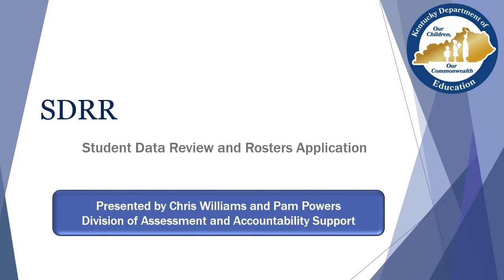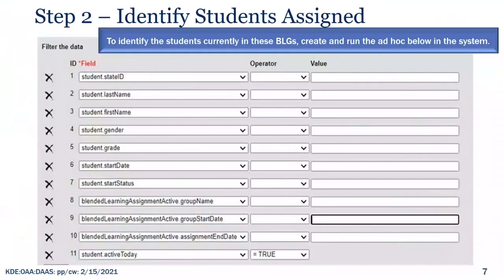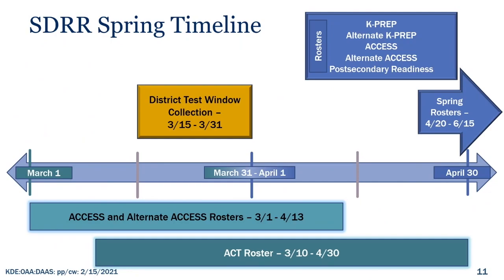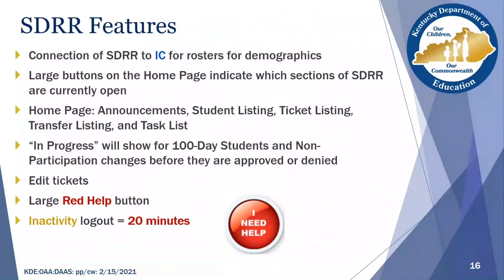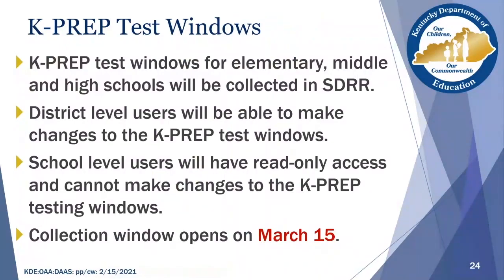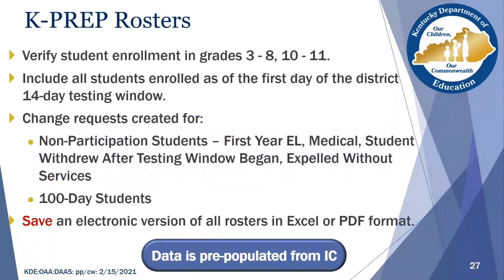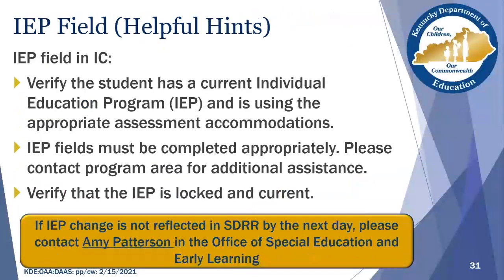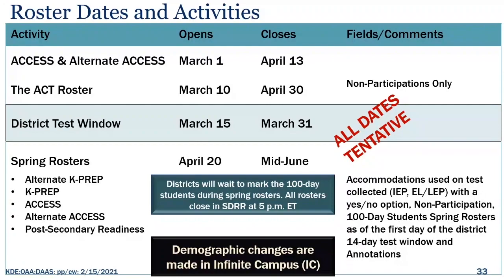2021 Feb DAC Mtg SDRR Training